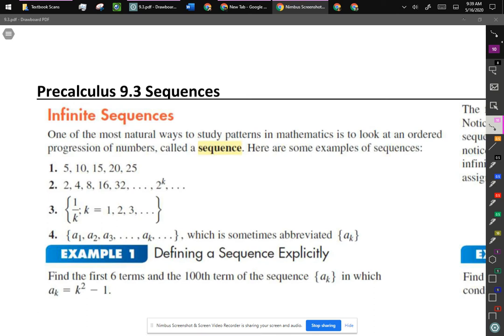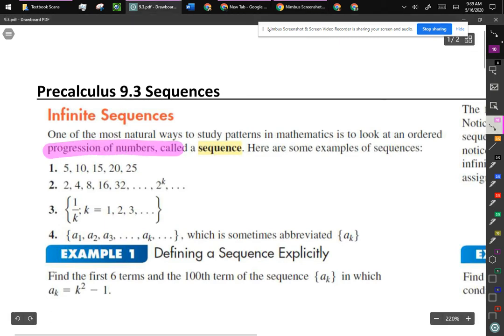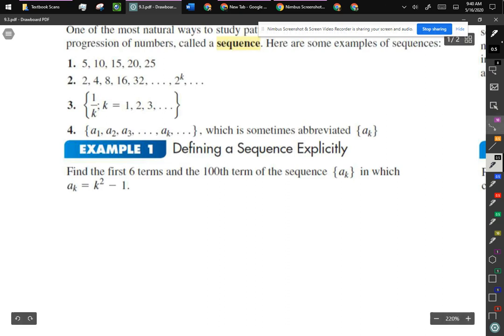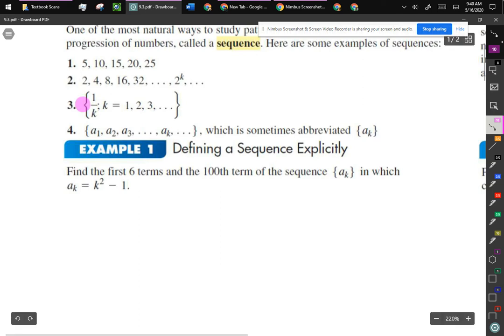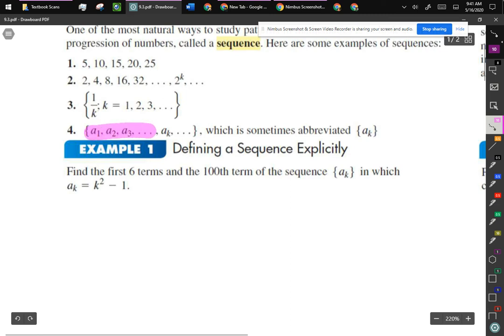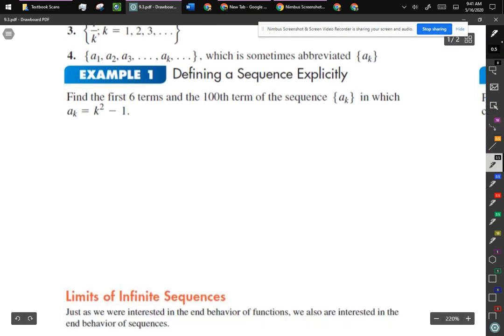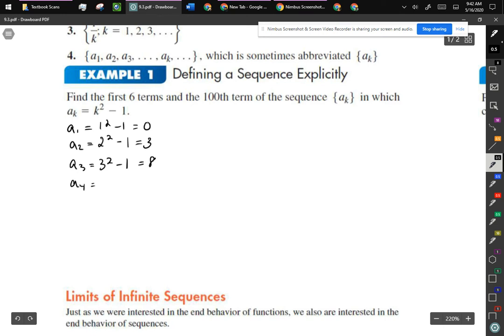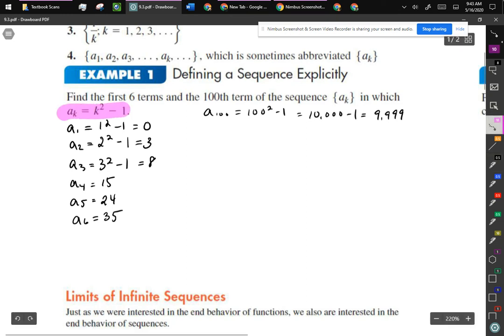9.3 Example 1